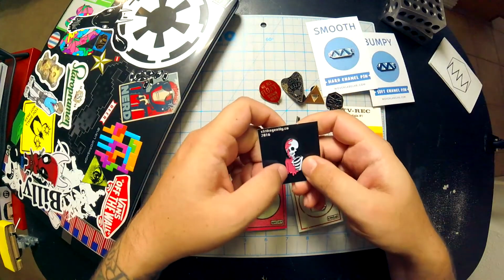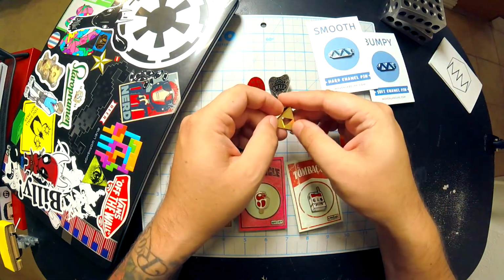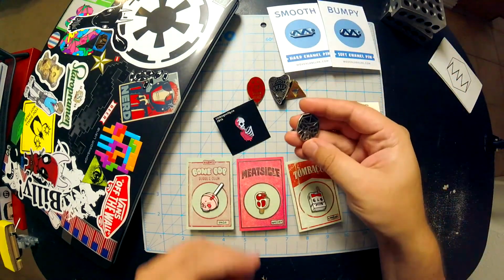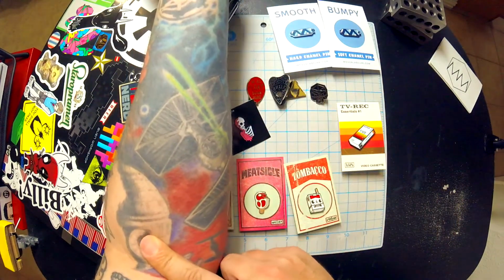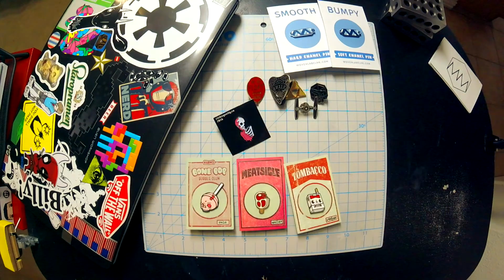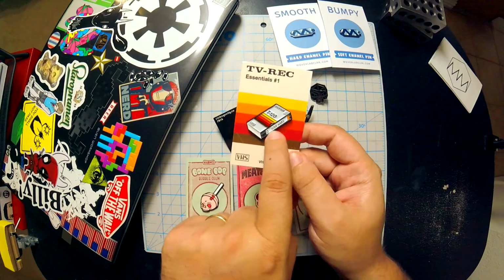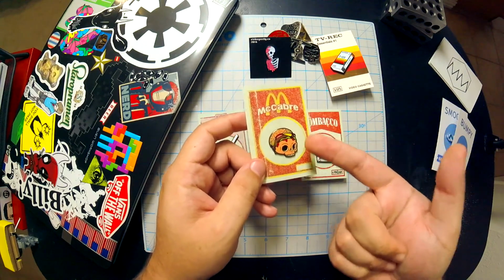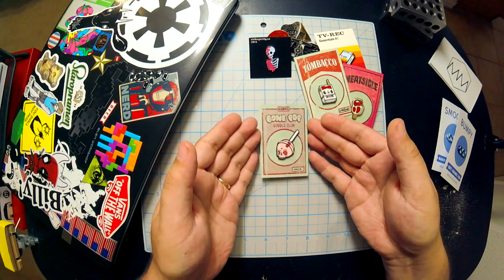▲ My Pin Collection 2018!!! // update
Video Equipment

Hi! I'm Billi Maddox and I'm gonna mess this up so that you don't have to!

You're watching Maker Maddox where I try to work on a tutorial / DIY / how to project every Thursday with a slight possibility at a silly video or vlog on some Tuesdays!

I mostly make stuff with a nerdy slant but they range from bookbinding to custom collectibles to prop building. I actually have a lot of mashup / custom repaint and upcycle projects as well as Lego MOC and cosplay stuff.

I have a tiny maker space so mostly do table top style projects where I work with paper, cardboard, plastics, resin, wood and silicone. In the future I'd love to learn more about making my own vinyl figures and enamel lapel pins. My workshop is small but mighty!

Thanks so much for subscribing and if you ever have any questions feel free to leave them in the comments as I try to get back to everyone with at least a "Thanks!" I'm very excited to connect with the maker community of youtube!